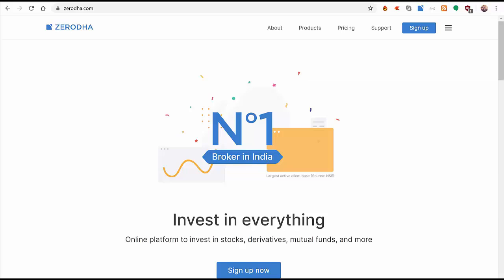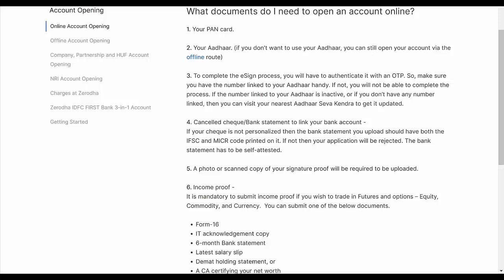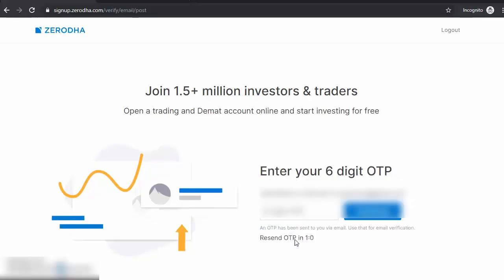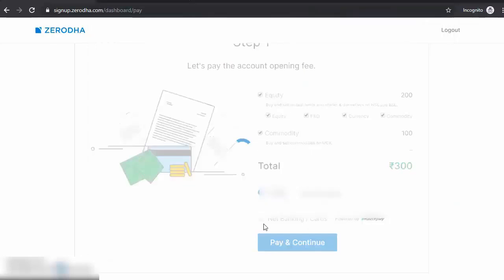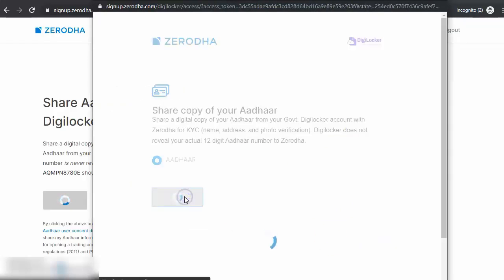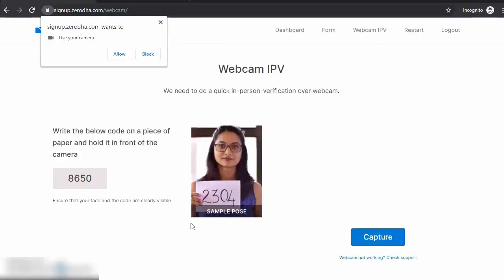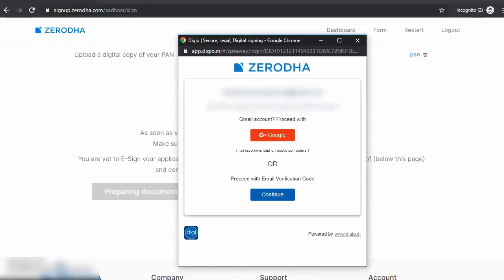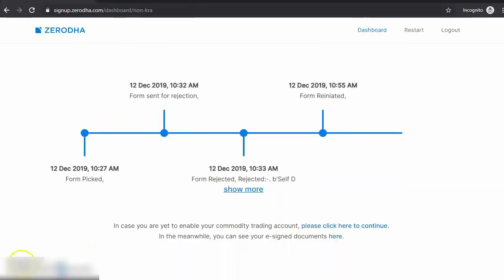Opening a Zerodha DEMAT Account online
Invest and trade with Kite by Zerodha, India’s largest retail stockbroker. Open an account now.